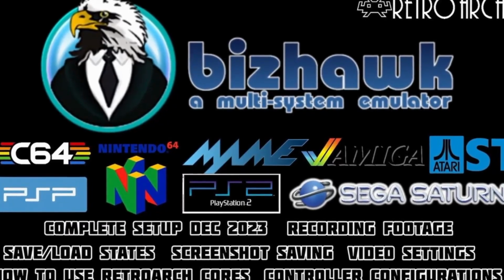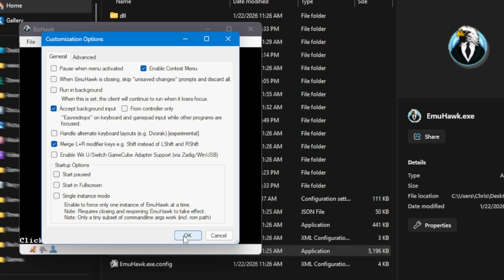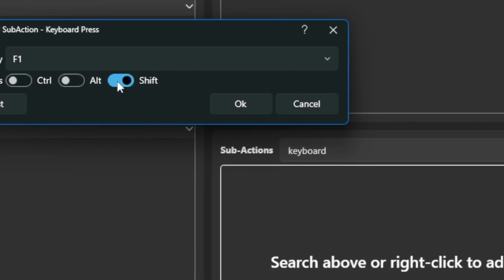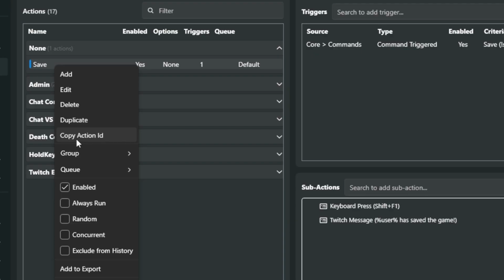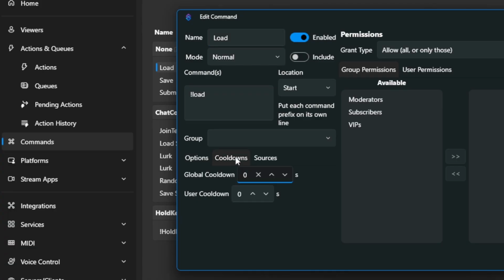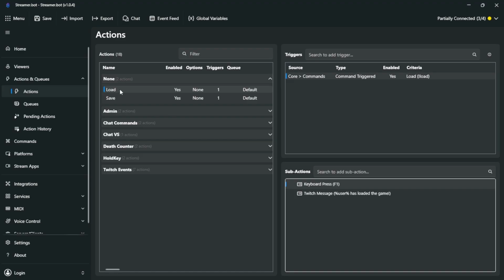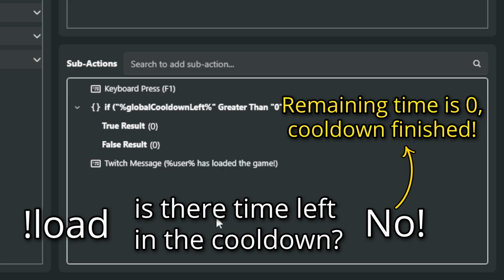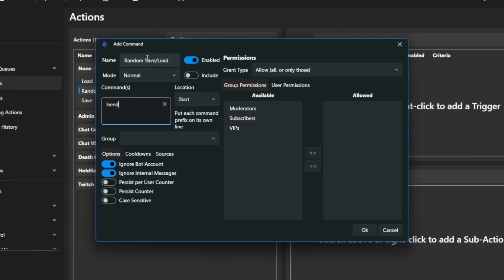Let Twitch Chat SAVE & LOAD Your Game! (BizHawk + Streamer.bot Tutorial)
let Twitch chat save and load your game in real time using StreamerBot and the BizHawk emulator. When someone types !save or !load, they can instantly affect your progress, which is perfect for challenge runs, chaotic events, or interactive playthroughs. The setup takes just a few minutes, requires no coding, and works with any game played through BizHawk game.

If this helped, let me know what kind of chat controlled chaos you’d want to build next!

Timestamps:
0:00 - Intro
0:16 - Prep
0:57 - Background Input
1:27 - How It Works
1:45 - Save Command
3:15 - Load Command
5:22 - Adding Cooldown
5:04 - If/Else Action
7:15 - Up Next